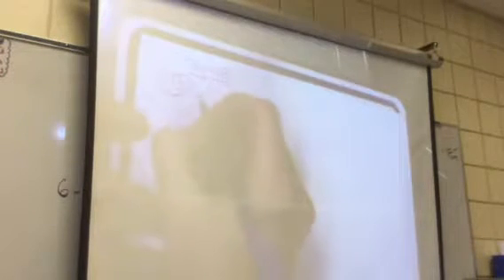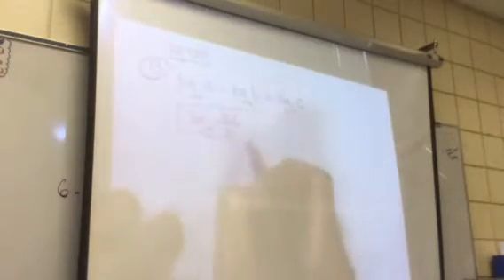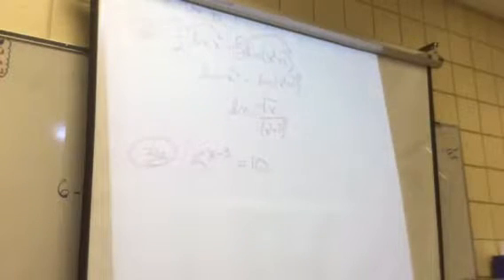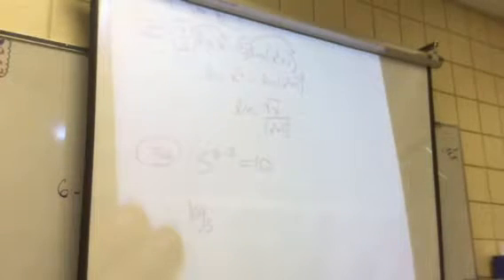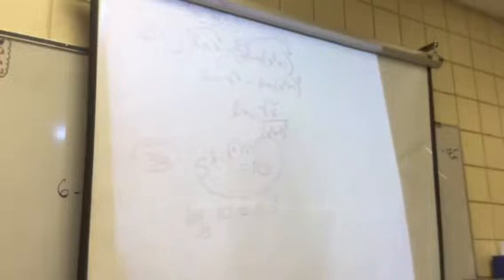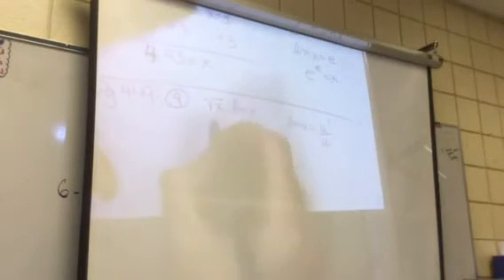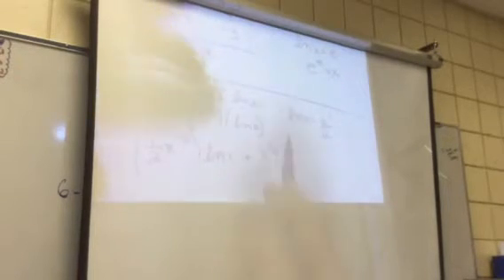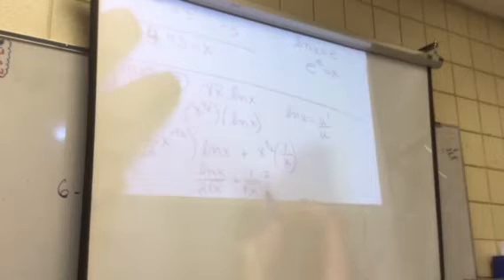Hmwk pg 439 & 449 Part 1